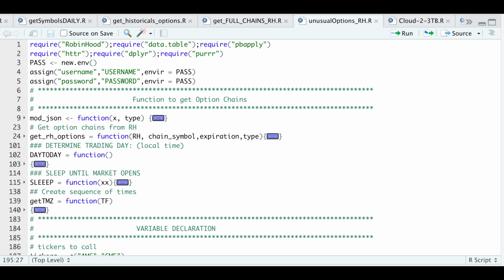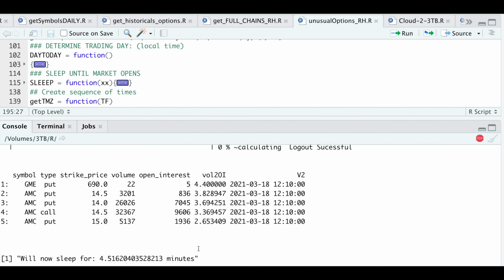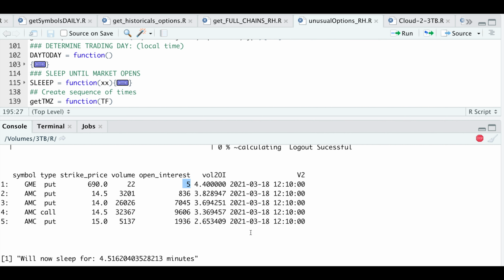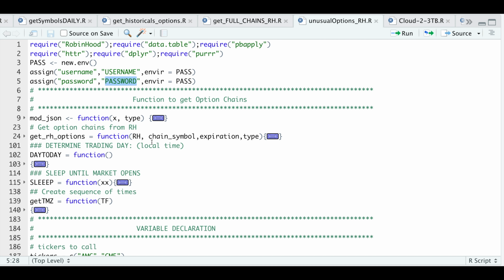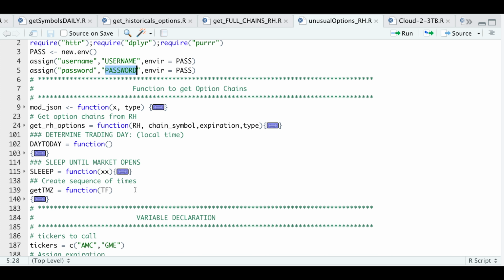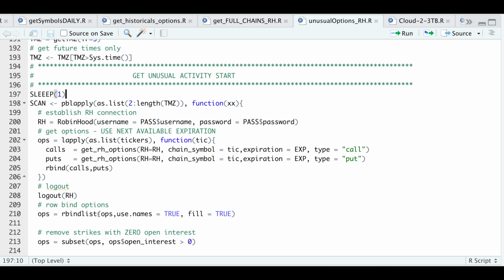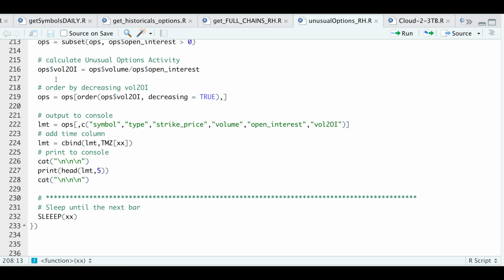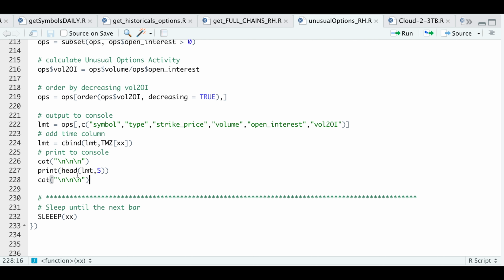Real-Time Unusual Option Activity Scanner | R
I show you how to build a real-time scanner that get unusual options activity. You can modify it to fetch several tickers at a time.

Questions?